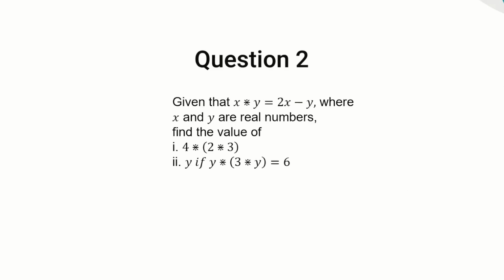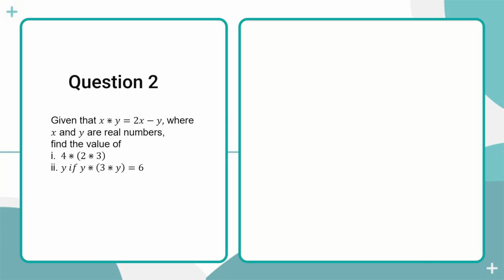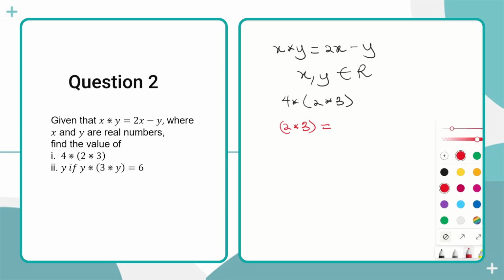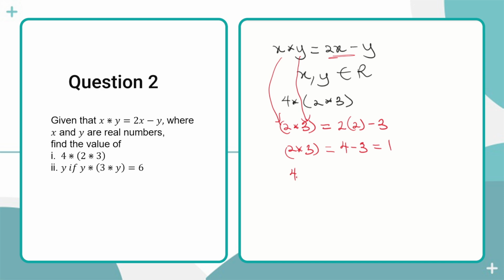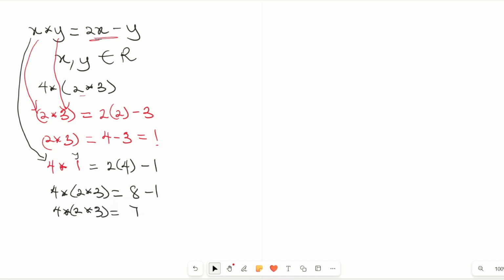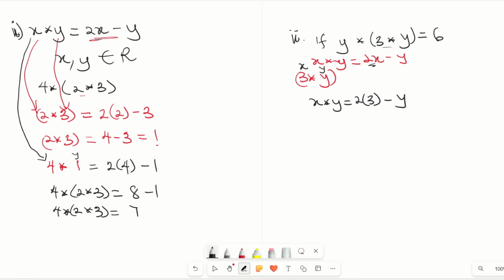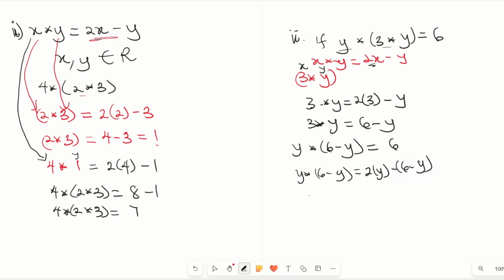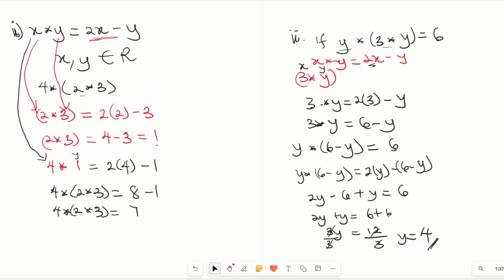Questions (Real Numbers Q2)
Questions on Real Number System. Practice with me !

- Comment if you have any challenge.